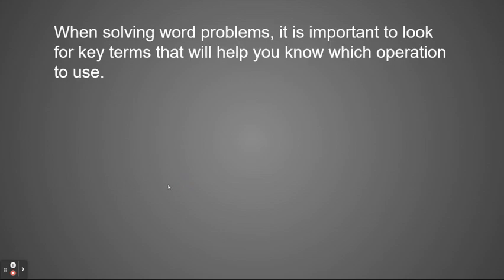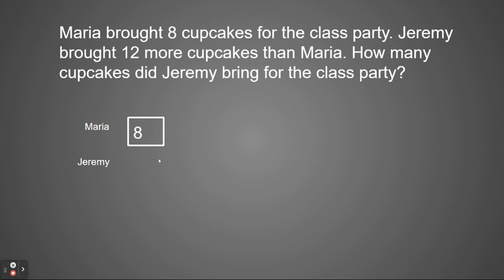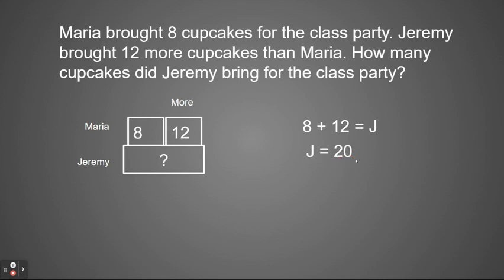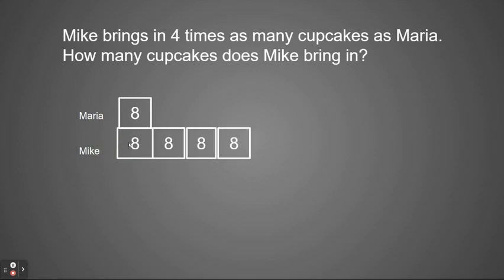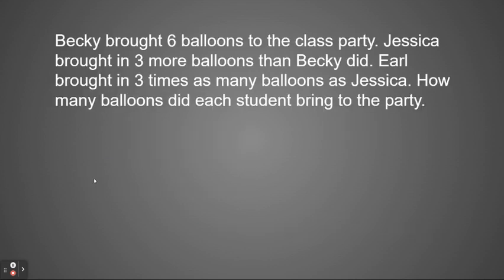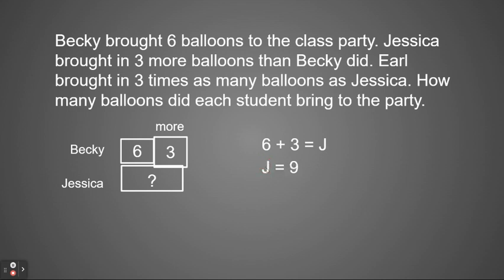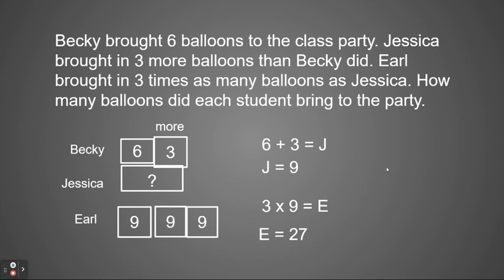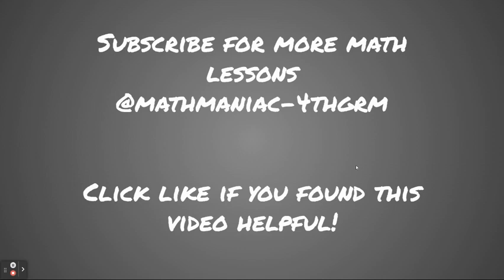Distinguishing Between Multiplicative and Additive Comparison Problems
Learn how to distinguish between multiplicative and additive comparison problems and use bar models to solve.